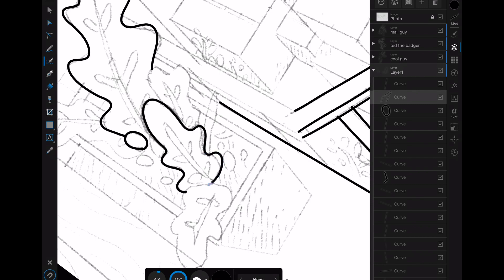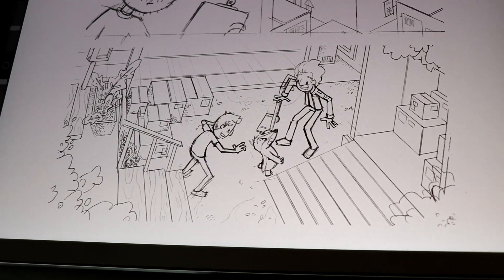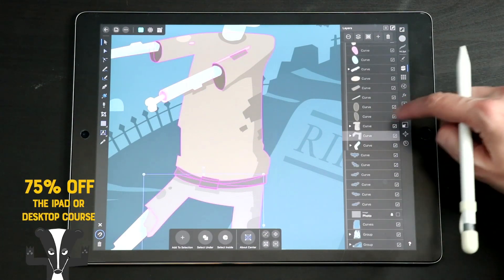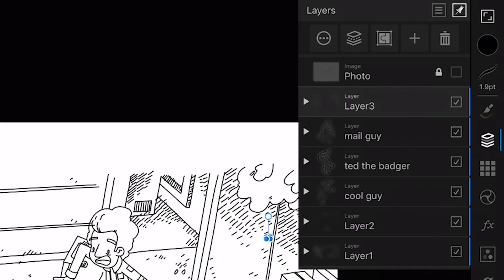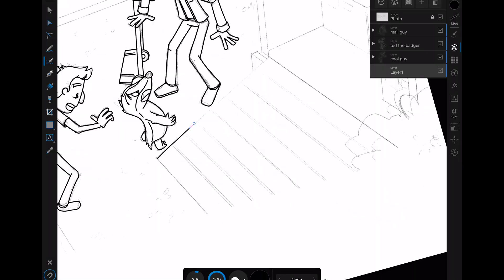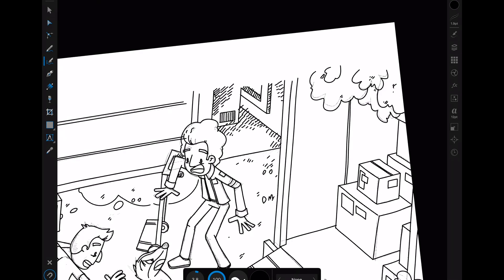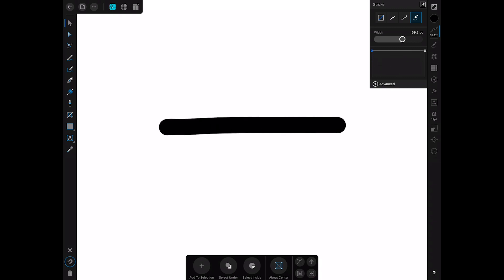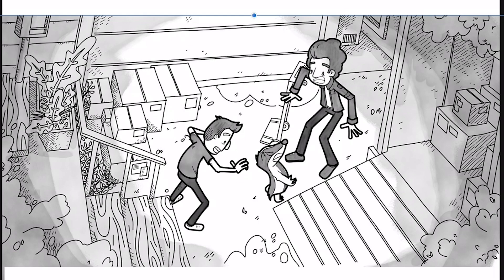Vector Inking in Affinity Designer (iPad) - Inktober Special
AFFINITY DESIGNER IPAD COURSE

Inktober is upon us so I thought it would be worth looking into my vector comic inking process using Affinity design on the iPad.